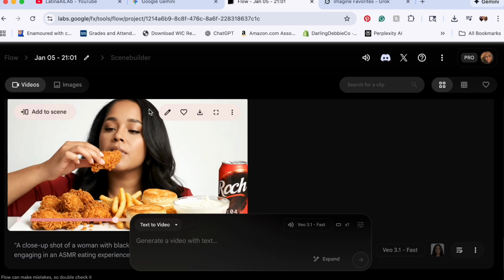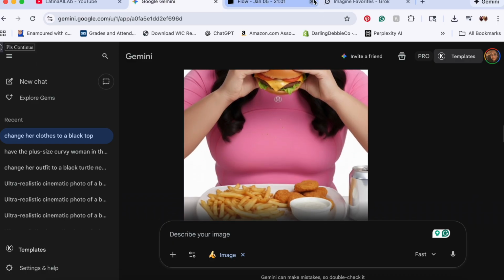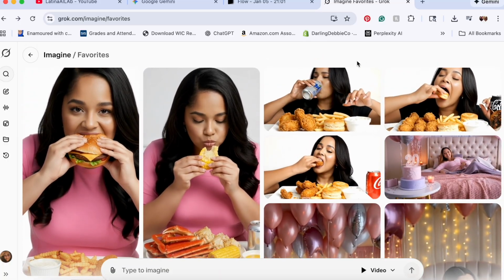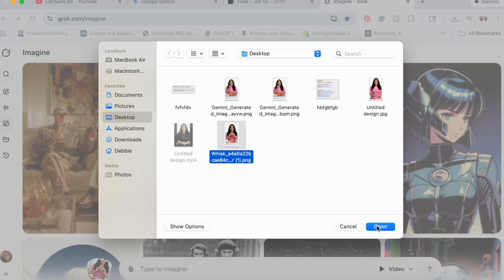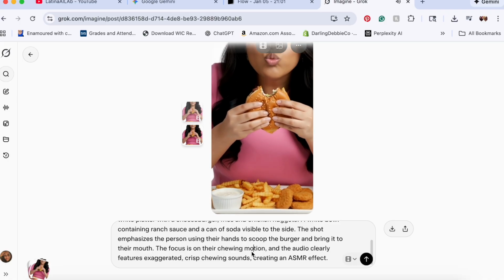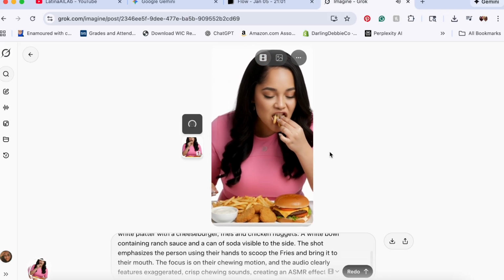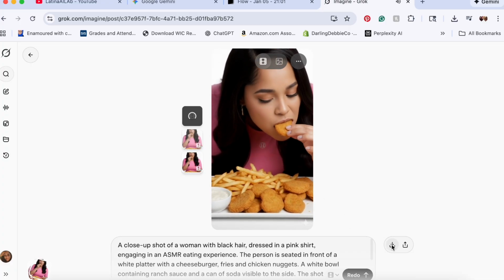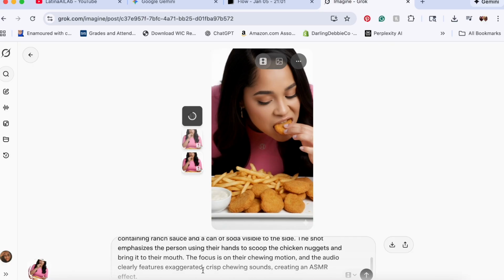How to Create ASMR AI Videos Step by Step Using Gemini, Flow, and Grok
In this step-by-step tutorial, you will learn how to create ASMR AI videos using an avatar or AI twin with Gemini, Flow, and Grok. I walk you through the full process of generating realistic ASMR-style visuals, syncing movements, and creating immersive AI-generated content without filming yourself.

This video breaks down how to use Gemini for planning and prompts, Flow for AI video generation, and Grok to refine outputs and workflows. Perfect for creators interested in AI avatars, ASMR content, faceless YouTube channels, and scalable AI video creation.

Beginner friendly. No camera required. Ideal for YouTube, Shorts, and social media content.